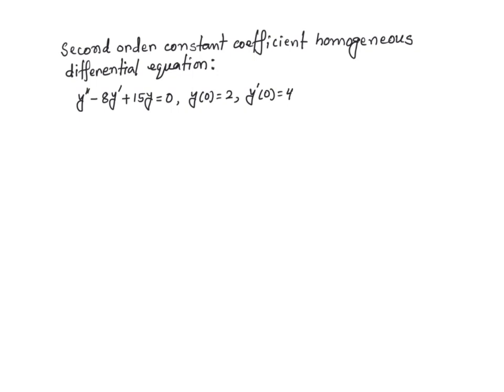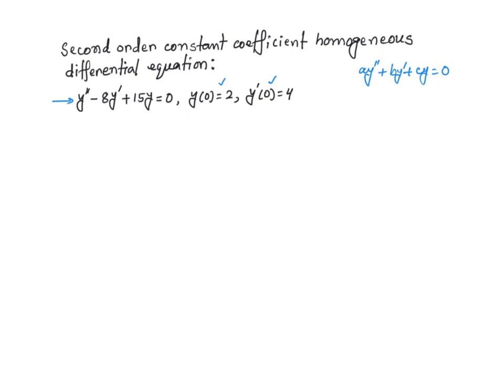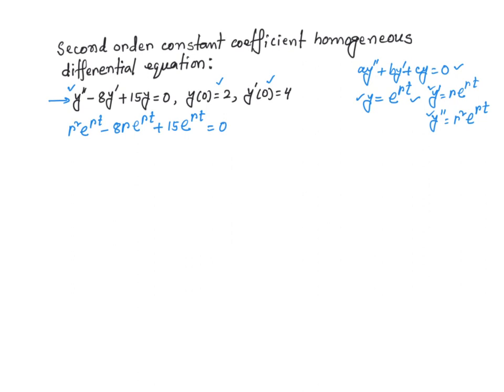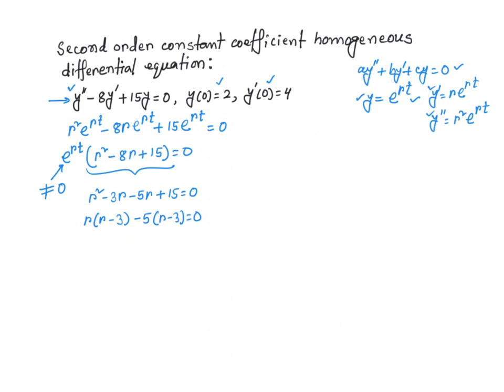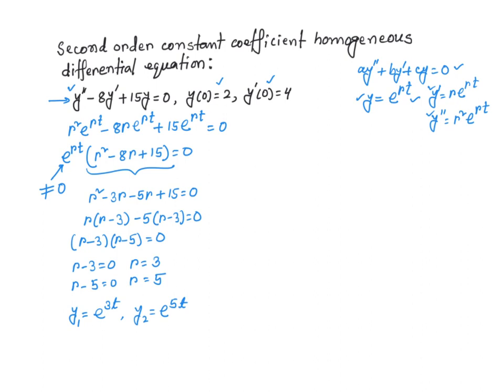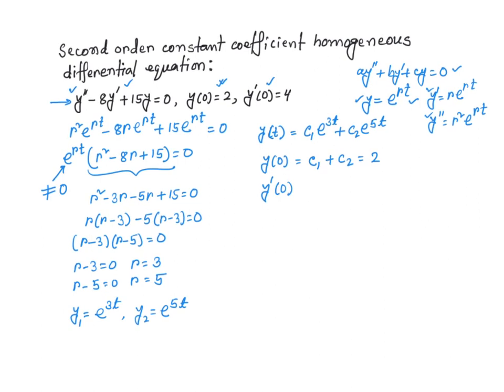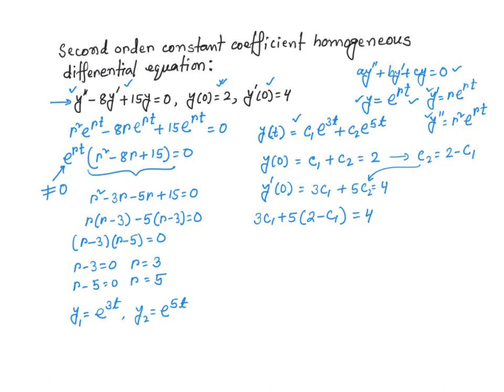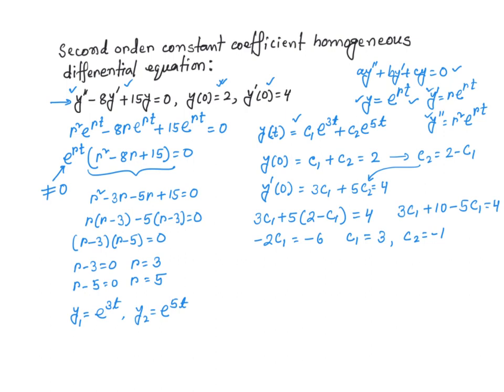Second order constant coefficient homogeneous example 1